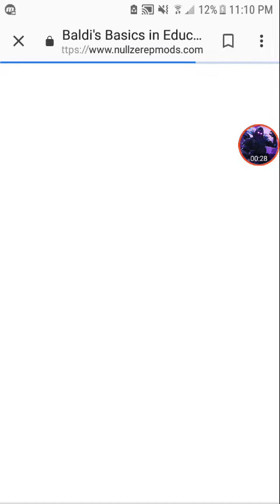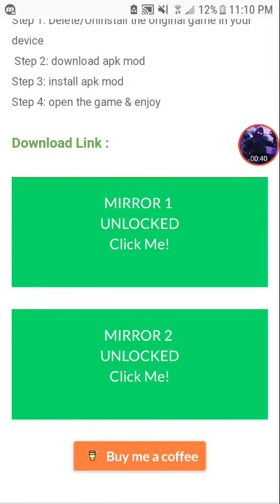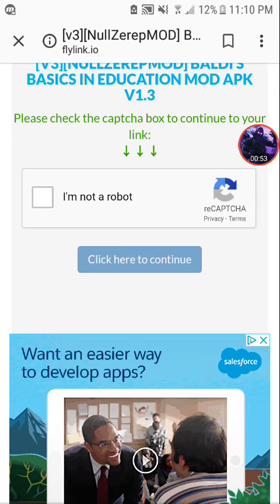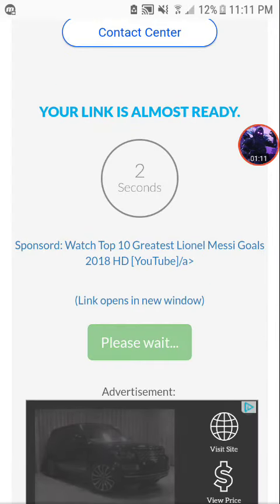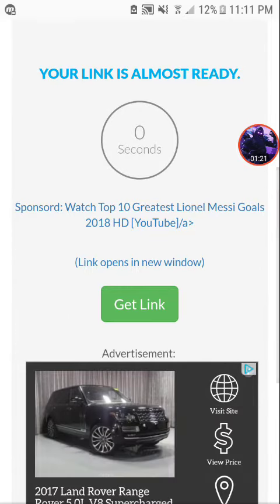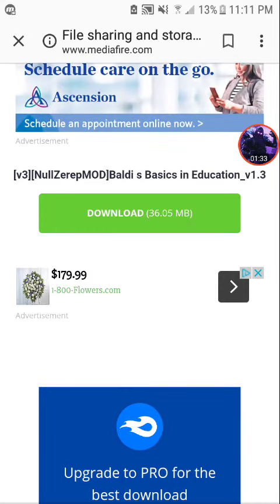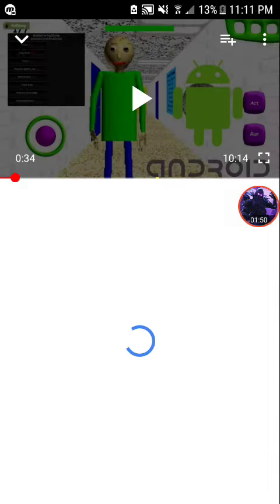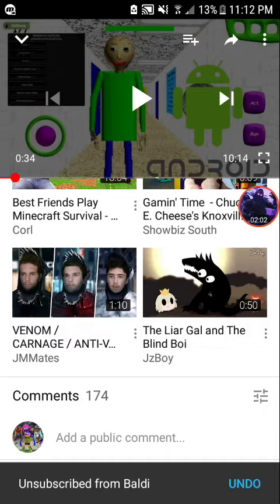How to get Baldis basics Hack Android -Check Desc-